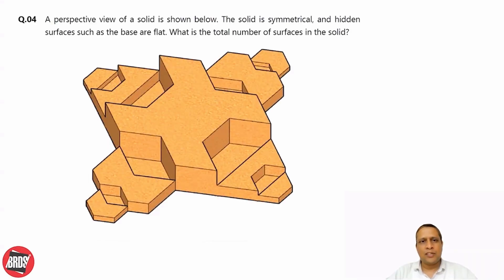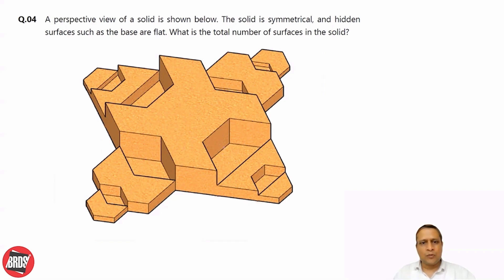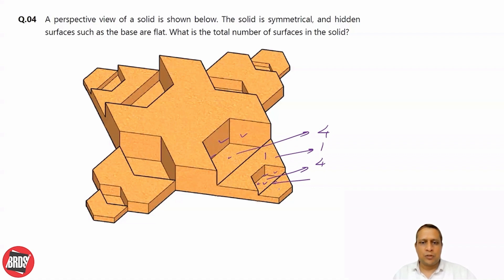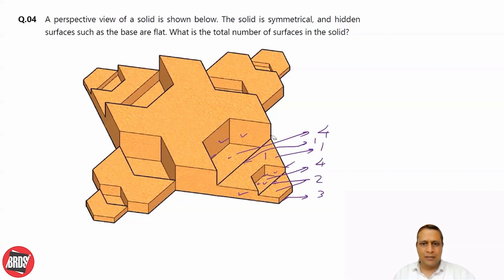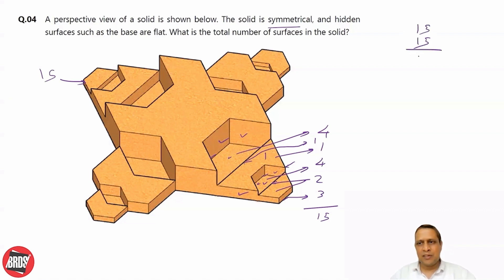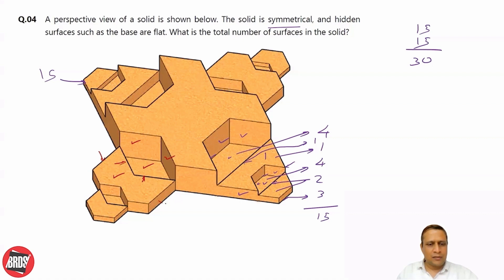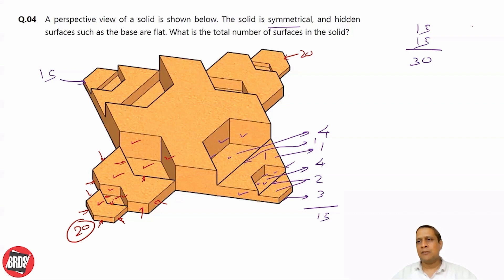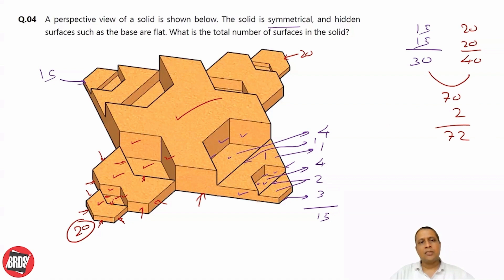UCEED 2023 ORIGINAL PAPER SOLUTION | Question 4 - NAT Solution | BRDS